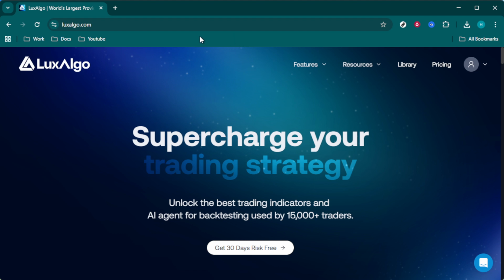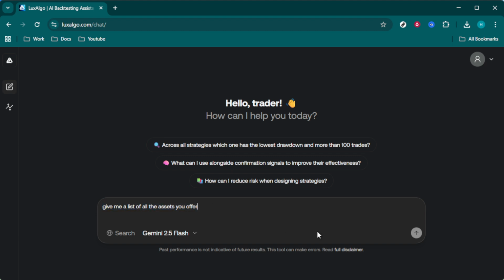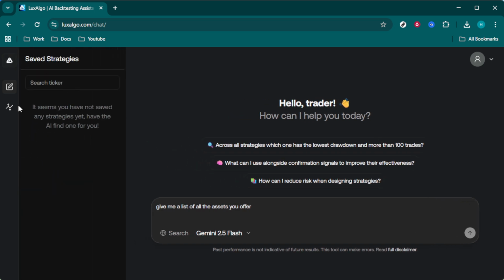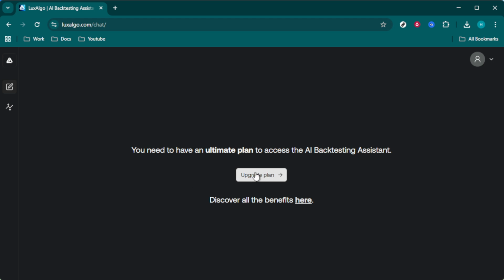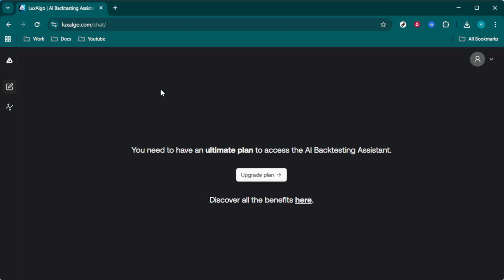How To Make AI Trading Strategies On TradingView (NEW AI Backtesting Features)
Want to learn how to make AI trading strategies on TradingView using the new AI backtesting features? 🤖📈 This step-by-step tutorial will guide you on creating, testing, and optimizing AI-powered trading strategies to improve your stock, crypto, and forex trading. Perfect for traders looking to leverage AI for smarter decisions!

✅ In this video, you’ll learn:
How to access the new AI backtesting features on TradingView
Step-by-step process to create AI trading strategies
How to backtest strategies for historical performance
Tips for optimizing AI strategies for better results
Common mistakes to avoid when using AI in TradingView

TradingView’s AI tools make it easier than ever to design and test trading strategies, giving you insights for smarter trading decisions.

👉 Watch the full tutorial for a complete guide to building and testing AI trading strategies on TradingView.